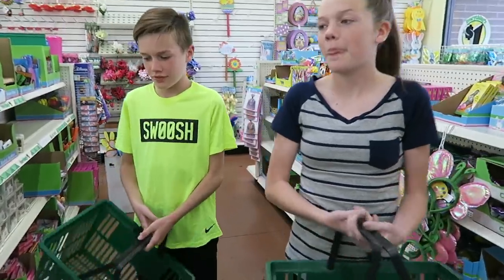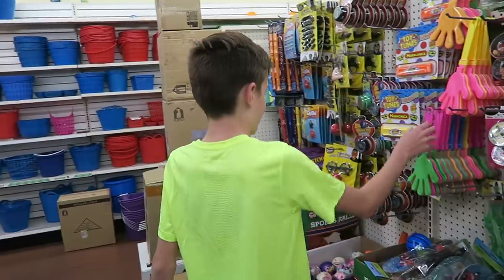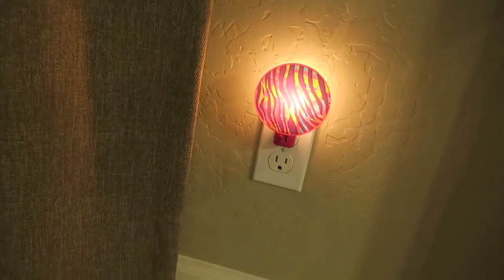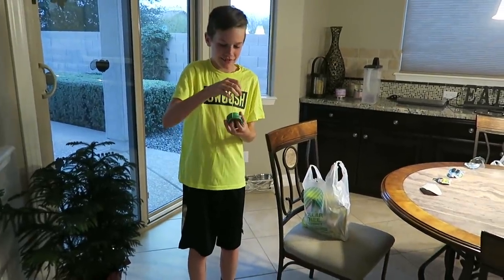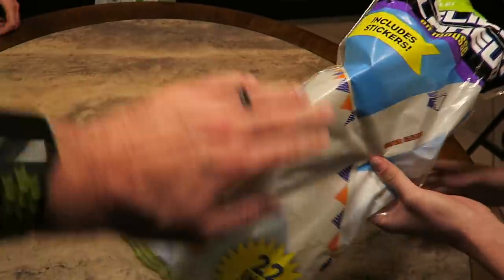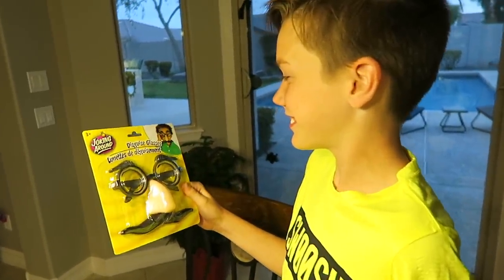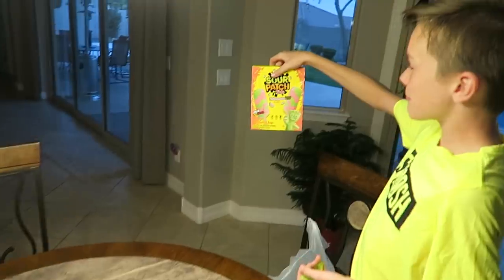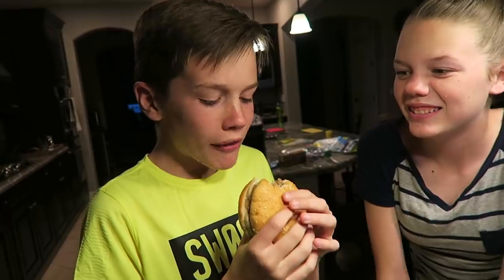$10 Dollar Tree Shopping Challenge | Clintus.tv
We give the kids $10 each and let them loose inside Dollar Tree! They each get to pick 10 items and then see who got the most bang for their buck!

NEW MAIL BOX: 500 N Estrella Pkwy Ste B2 Box #617

About Clintus.tv:
Clintus.tv follows the lives of Clintus and his family. Challenges, dirt bike
riding, camping, playing games, and traveling to new places! They do a little
Clintus, Tiffany, Sierra, Bryce, and Baby!